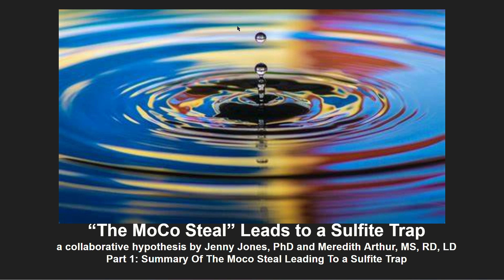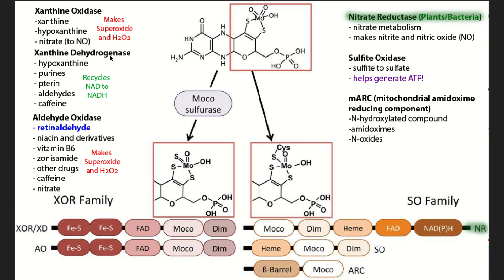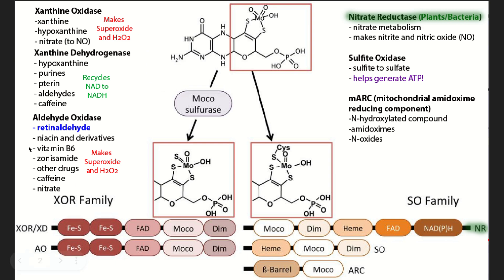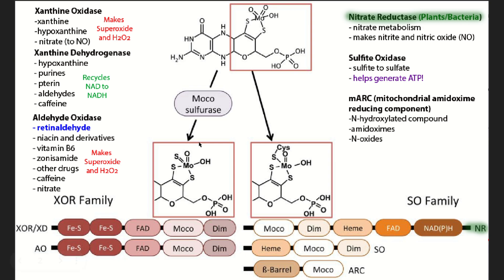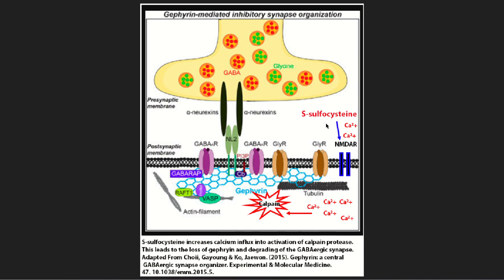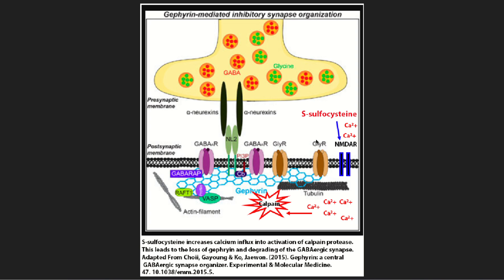The MoCo Steal Leads to a Sulfite Trap: Sulfite Toxicity & Cysteine Deficiency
This is not meant to be medical advice, nor is it meant to diagnose or treat a condition. This is a HYPOTHESIS, but I think it is happening to many people. DO NOT TRY to escape this pathway alone. GIVE this video and the thesis paper to your physician. You need monitoring if you are truly stuck in this pathway. Messing with NMDA receptors can cause seizures if you overblock them and then remove the block. It can ALSO cause acute intermittent porphyria. PLEASE talk with your healthcare provider before making any changes to your diet, nutrition, supplements, or medications.  I can't currently take on any clients because I am recovering from this pathway. I'm truly sorry.

This video is the first in a series. It explains how molybdenum cofactor deficiency can lead to sulfite toxicity that results in the inability to make molybdenum cofactor and the sulfite oxidase enzyme resulting in a chronic state of S-sulfocysteine (SSC) and free sulfite toxicity as well as cysteine deficiency.

Summary plus link to full thesis paper.

If you think this hypothesis is valid, please feel free to join The MoCo Steal Leads to a Sulfite Trap Facebook Support Group